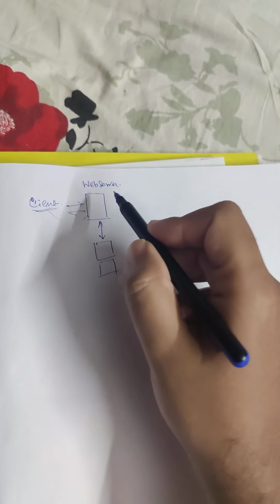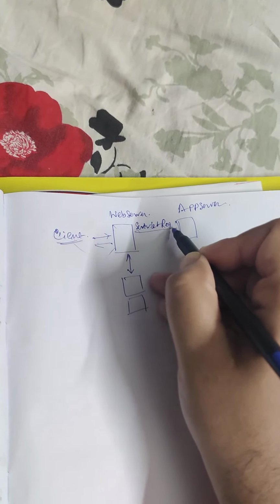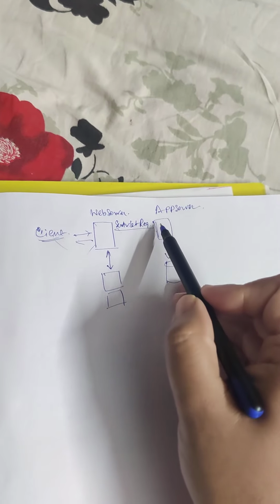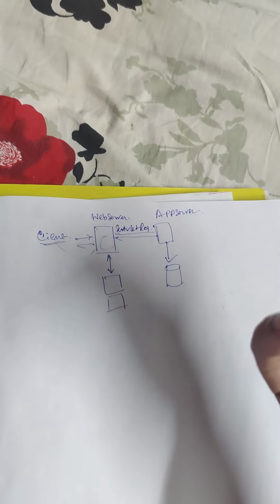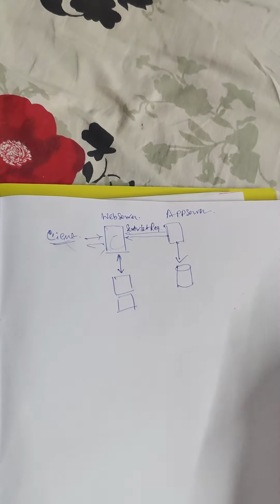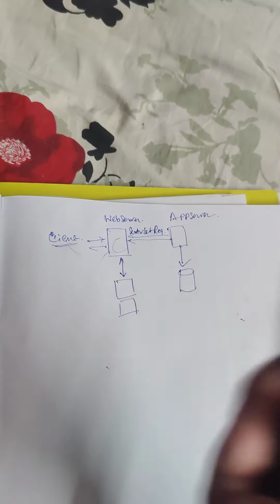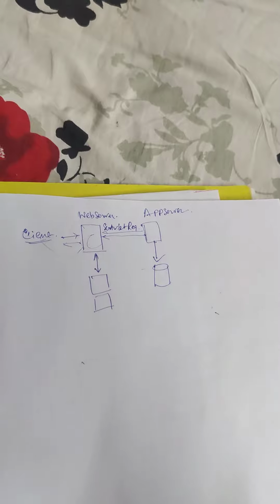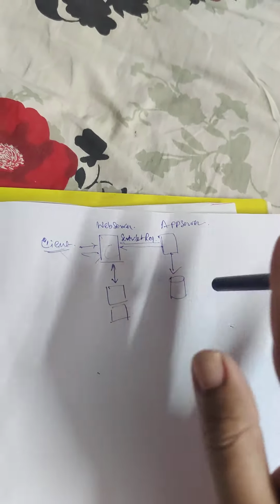web server vs app server